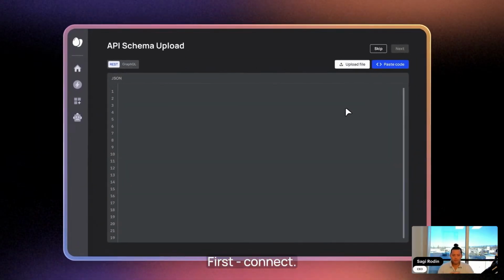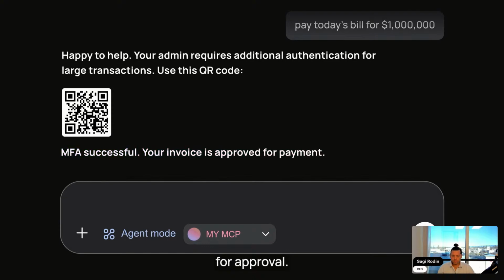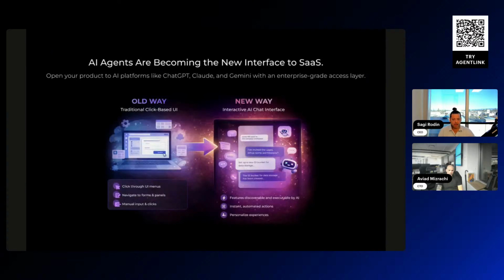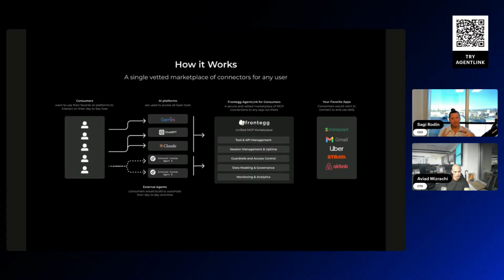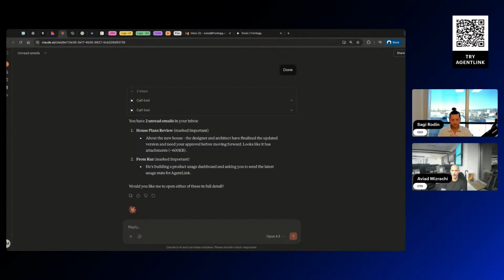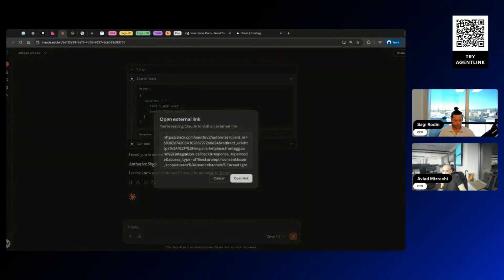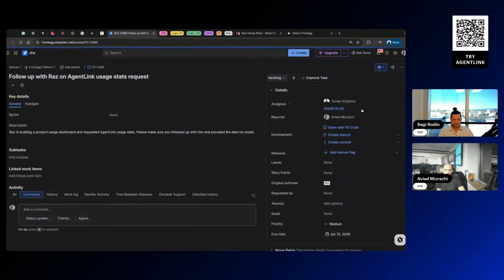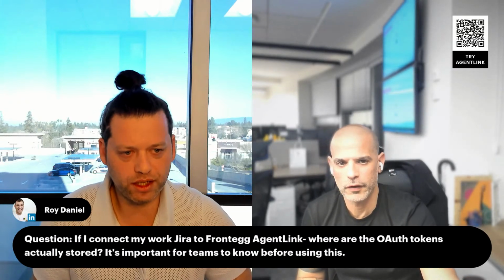[Live Stream] AgentLink New Feature: Consumer MCP Marketplace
Join us for an exclusive look at a new feature of AgentLink: Consumer MCP Marketplace